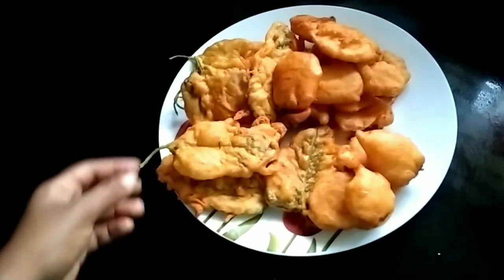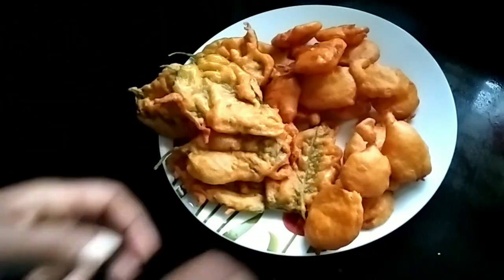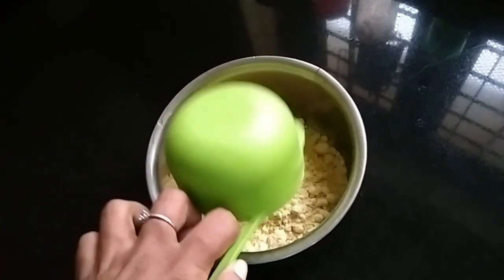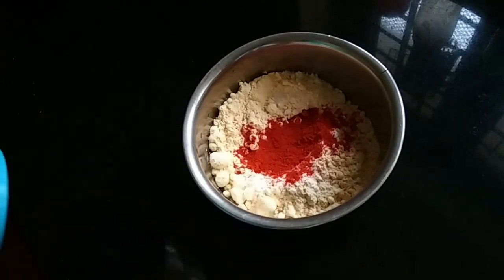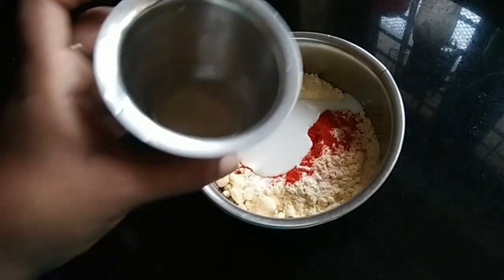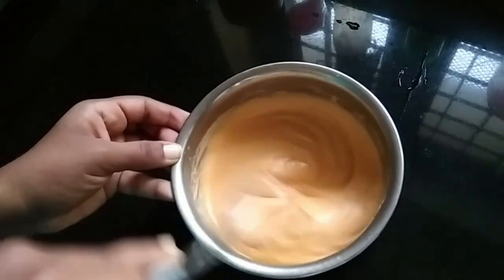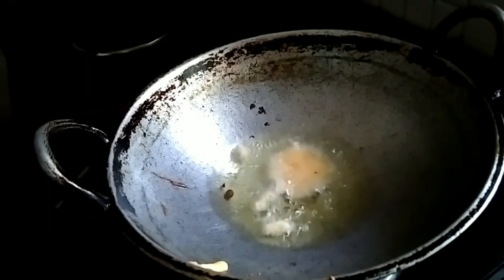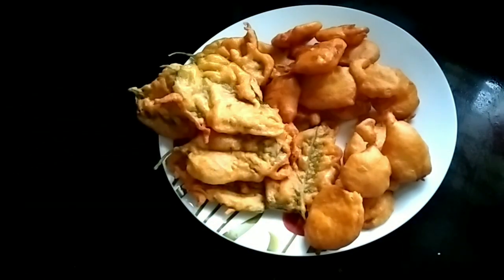ഒരു മാവ് വെച്ച് മൂന്ന് തരം ബജ്ജി ഉണ്ടാക്കുന്നത് കാണാം